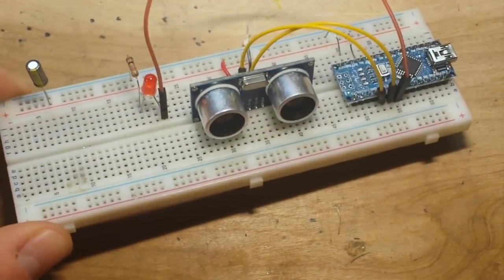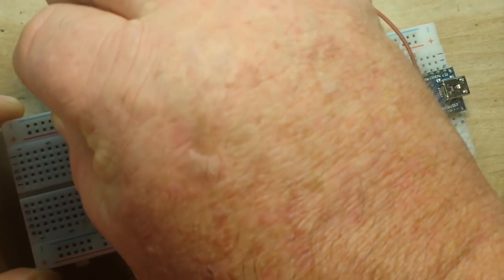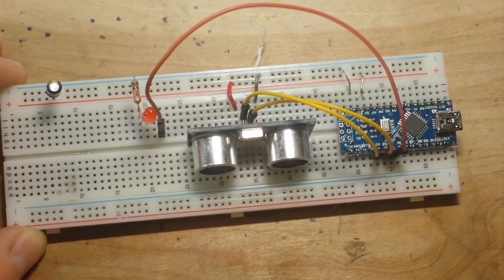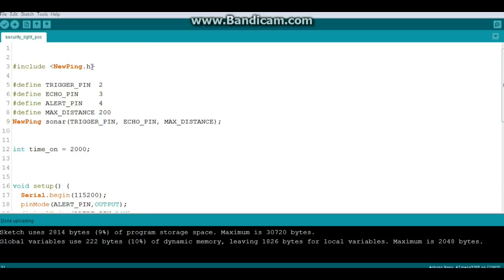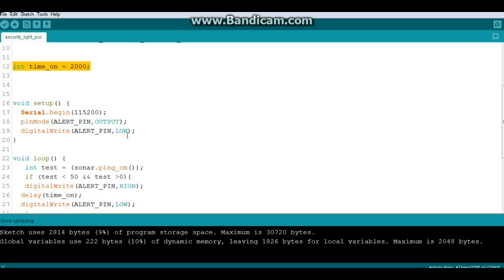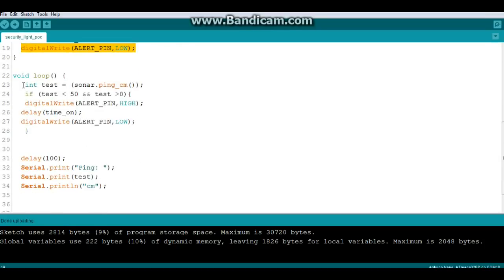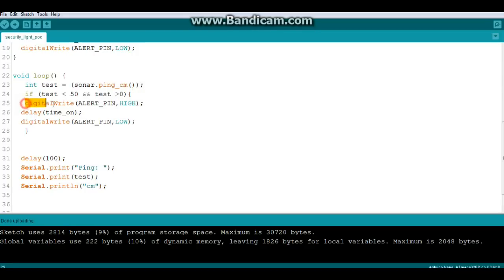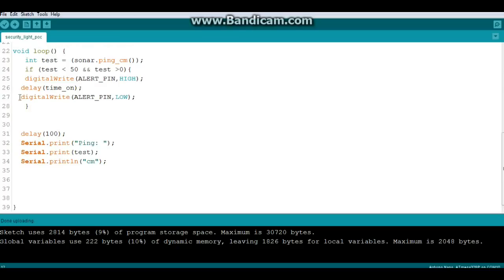LED COB Hack - Security Light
FAQ:
Current: Retired
Health: BAD (Congestive Heart Failure)
Hobbies: Electronics, flying, amateur radio, music (classic rock)